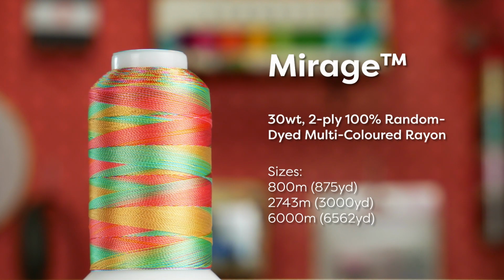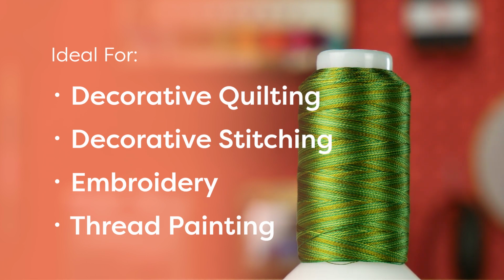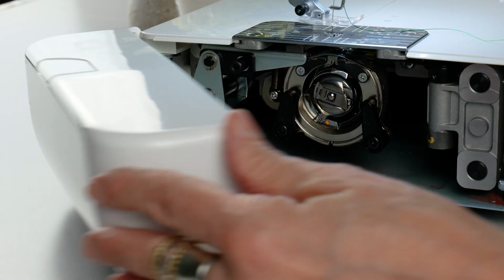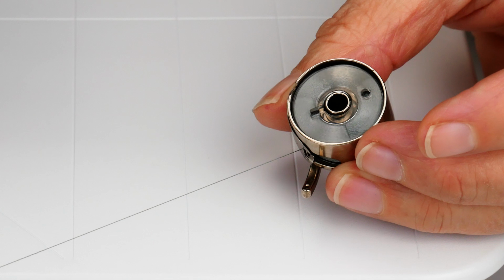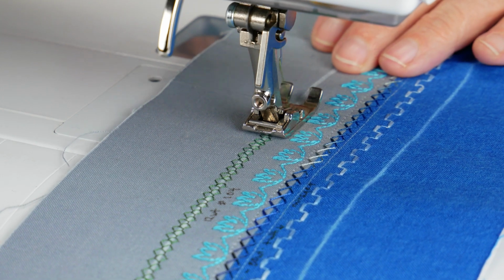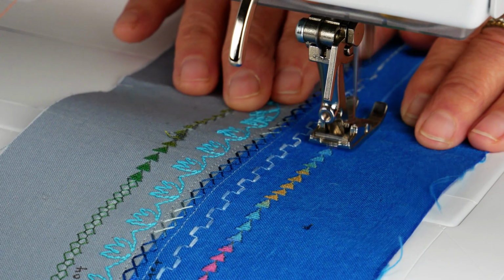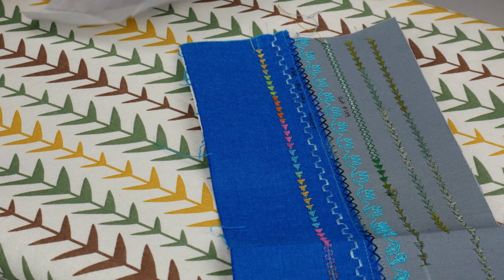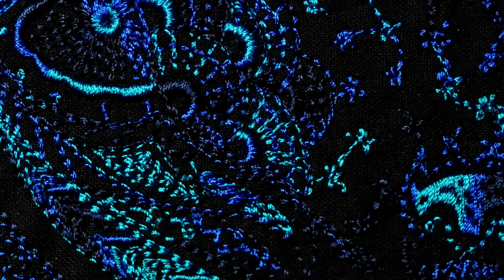Introducing Mirage™ 30wt Muti-Coloured Rayon🌈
Meet Mirage™! Our 30wt, 2-ply, multi-coloured rayon thread. This thread has a beautiful sheen and a random dyed colouring! Meaning that every spool is completely unique in its variegation. It is an ideal choice for adding depth to decorative quilting, decorative stitches, embroidery, and thread painting! Or any project where you want to add character and flair. Learn more about this stand-out thread, as well as tips and tricks for working with touchy rayon threads 🤩

✨All About Mirage™✨
- 30wt, 3-ply, Rayon thread
- Random dyed colouration, meaning each spool had a unique pattern of
variegation
- Great for decorative quilting, decorative stitches, embroidery, thread painting, and more
- Pairs well with the WonderFil Thread Tamer or Wonder Guards which help to keep the rayon thread from pooling or jumping around on the spool
- Recommended needle size: 90/14 topstitch, 90/14 embroidery, longarm 16